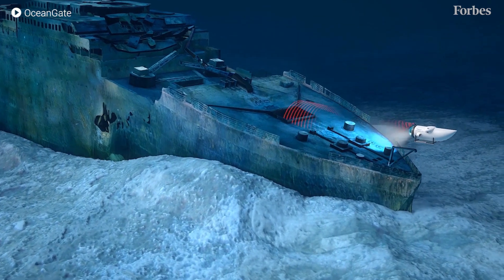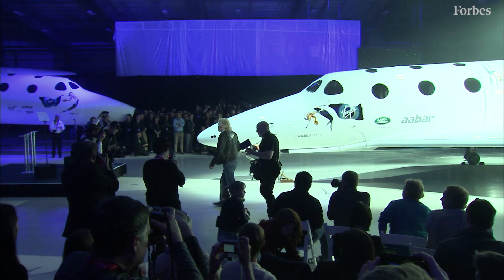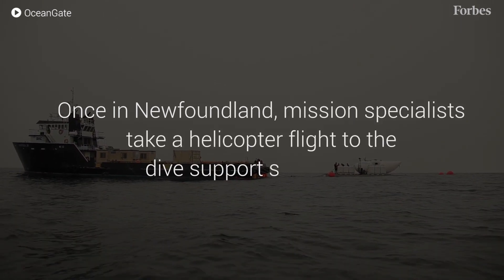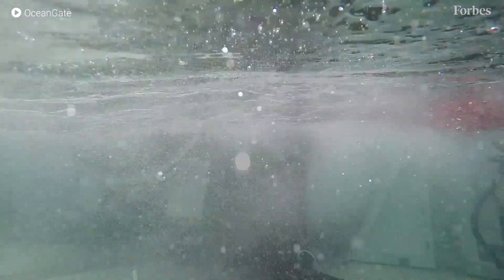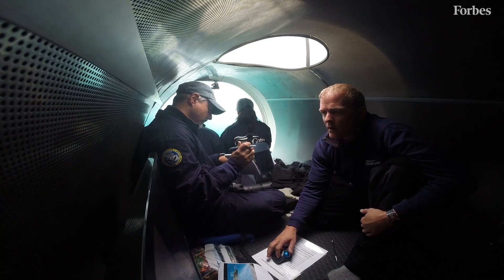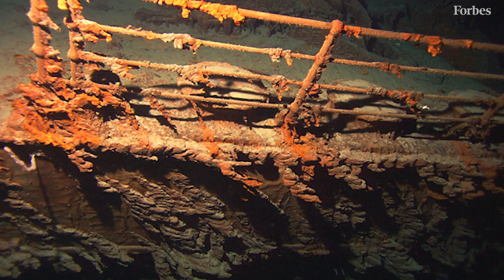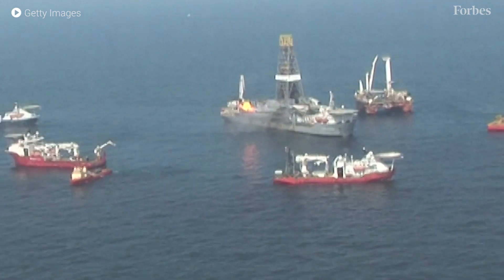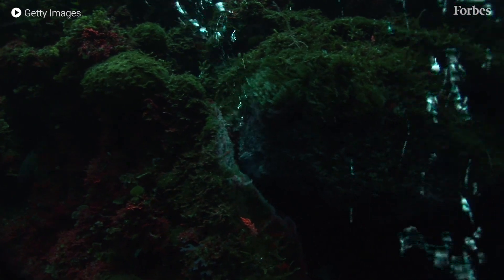Visit The Titanic...For $105K | Forbes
It's been 12 years since humans have visited the wreck of RMS Titanic. This company is giving civilians the rare opportunity to explore.